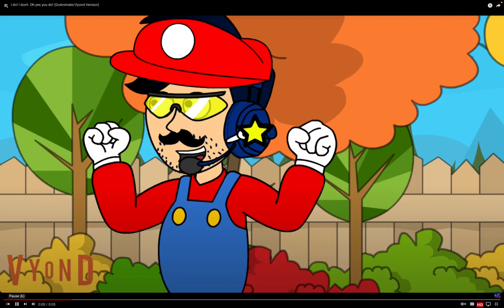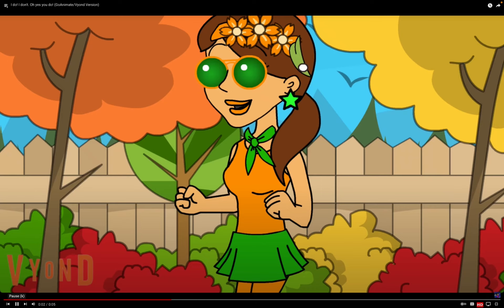(Full Title/I do! I don't. Oh yes you do! (GoAnimate/Vyond Version)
(Full Title: Lucario&Riolu&@CassieMonte2020 Reacting I do! I don't. Oh yes you do! (GoAnimate/Vyond Version)

(Credit To @nothere677)

So I am returning to do real life voice reacting videos again. For a while it has been really difficult because almost every time when I get sick, it gets really hard to do reaction videos especially when I have a sore throat or I am coughing or can’t really speak as good. So when I don’t do my real life voice, that is when I would do my back up voice, which is Julie, so please do not be upset if you guys do not hear my real life voice for a while. Bye. Have a great day.

Lucario: (important note) so you guys may not hear our masters TTS voice, but you guys will hear her real life voice and we hope you all will be OK with this change.

Riolu: (important note) and if you guys start going into the comments and saying use your TTS voice. I don’t like hearing your real voice. That is just heartless and mean. If you say those types of comments, your comment will be removed and you will be blocked from our master’s channel with no second chances. so please be respectful on how our master does her reaction videos either by TTS or real life voice.

Slender: hello every-one, slender here with a important message to everyone. So when Cassie is trying to do reaction videos, sometimes she will catch her brother speaking loud so you may hear her pounding on the wall to get him to lower his voice or something. Any-ways, thank you for reading this